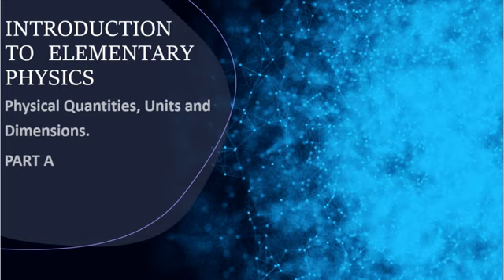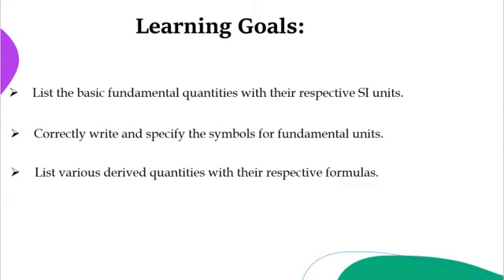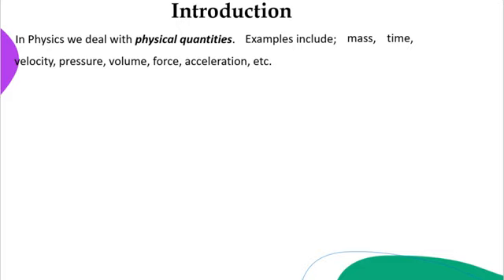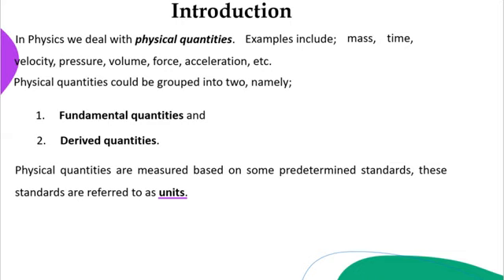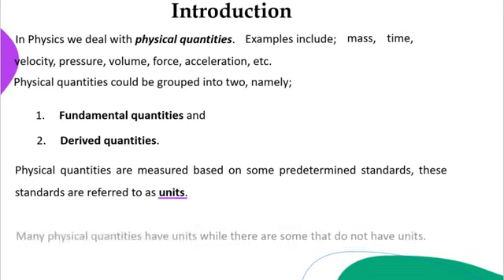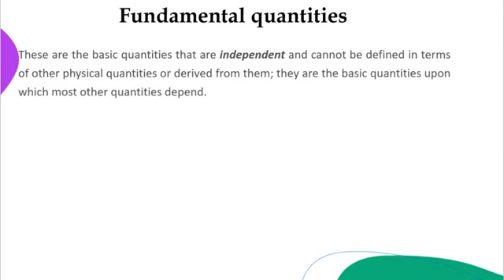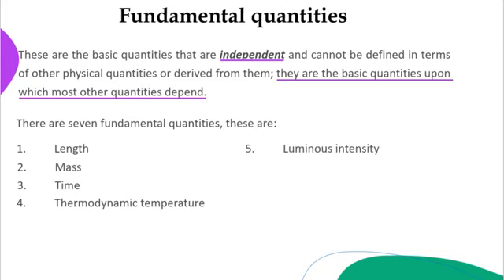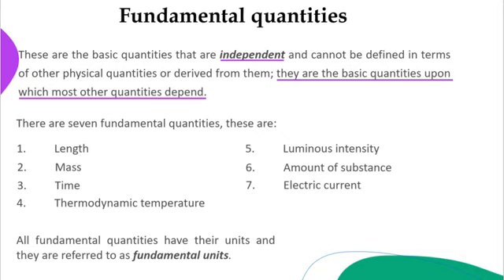Part A: Fundamental Quantities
This lesson presents an introduction to Physical Quantities. At the end of this lesson, you will be able to identify the seven Fundamental Quantities that are building blocks for several other physical quantities in Physics.